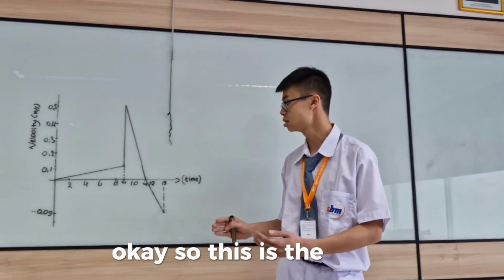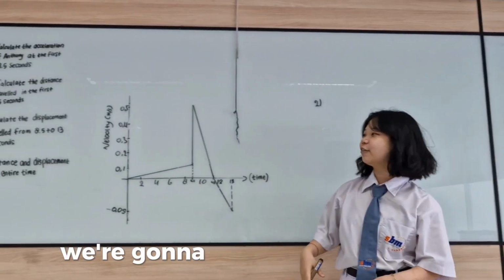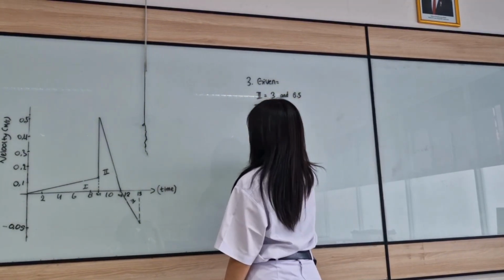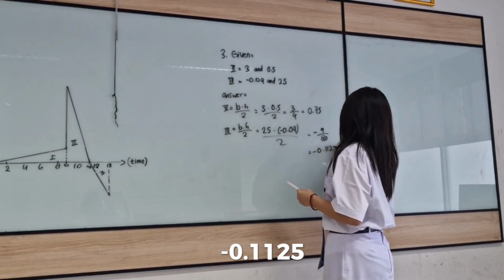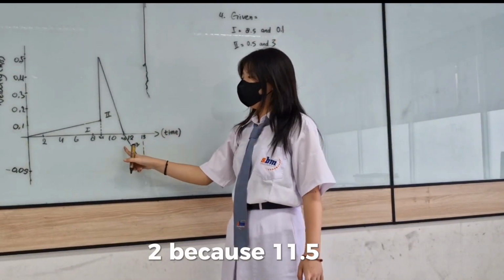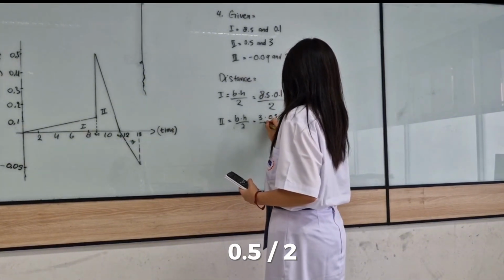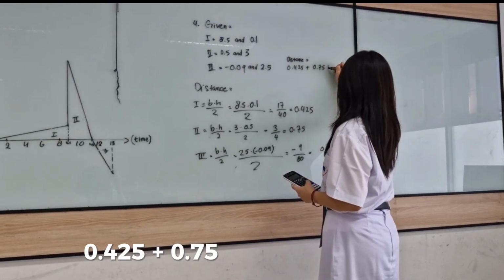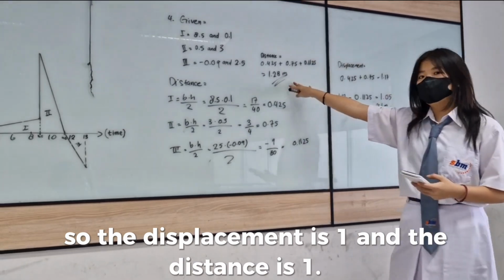All about the Velocity Time-Graph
This is an assignment submission (video) from group 1 (X-1).

This video is about the Velocity Time-Graph, which includes the definition of velocity, velocity time-graph, as well as other additional information. We also included a problem that we had to solve, and showed how we solved it.